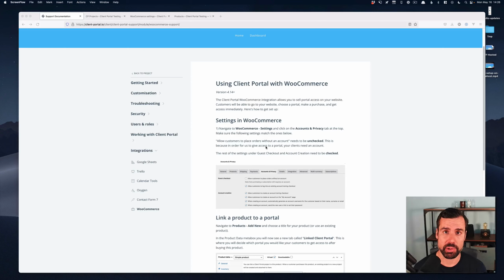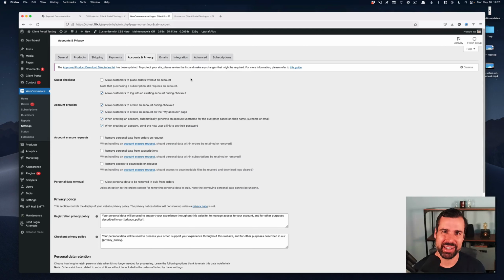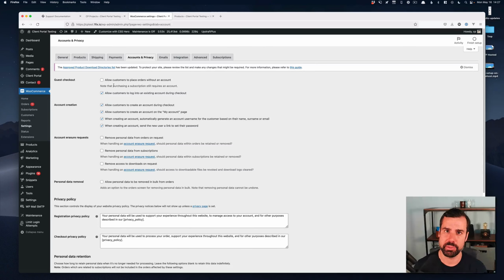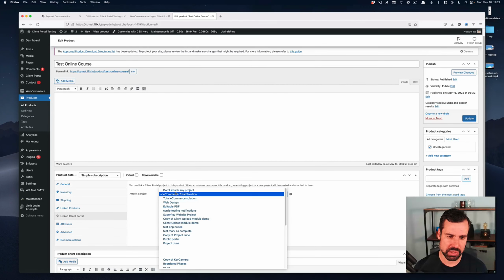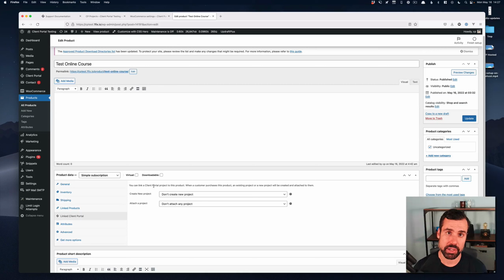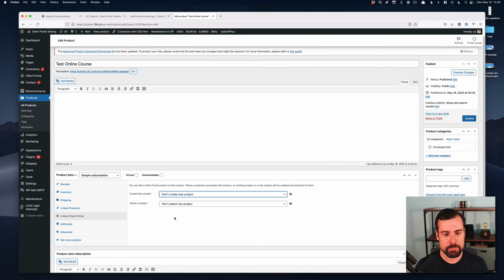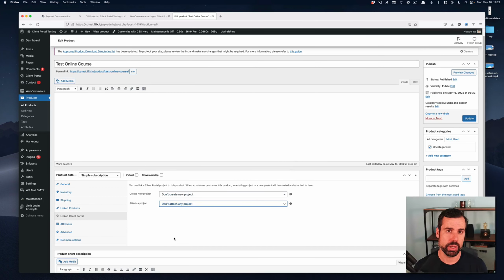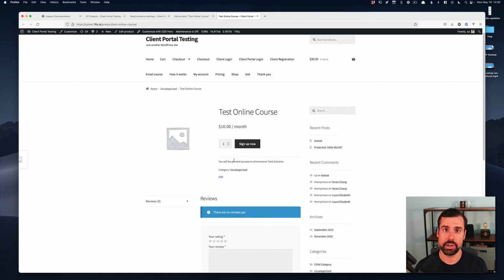Using WooCommerce with Client Portal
Find out how you can sell portals on your website with WooCommerce.